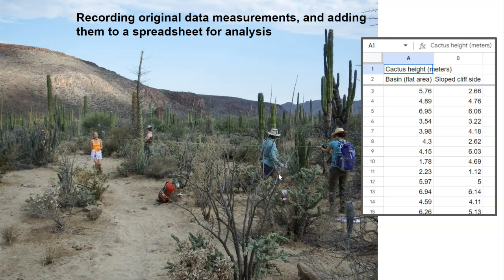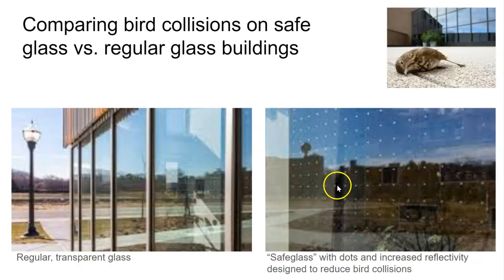Intro to Statistics